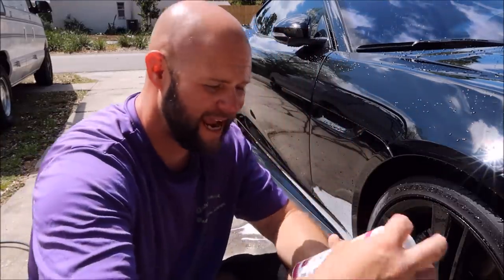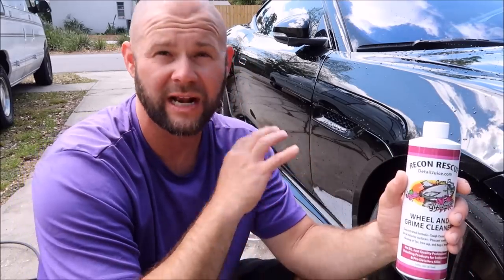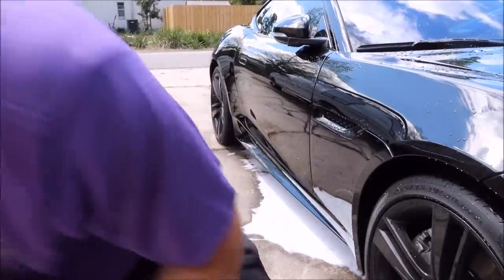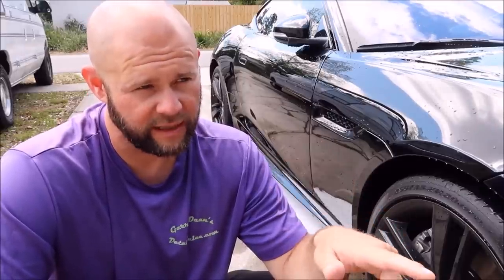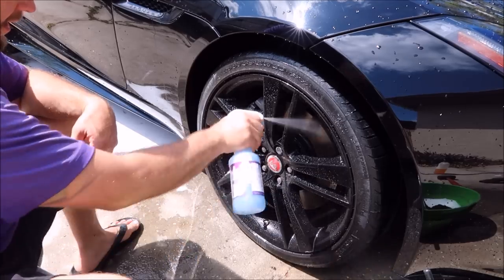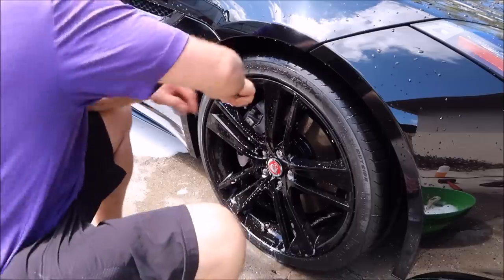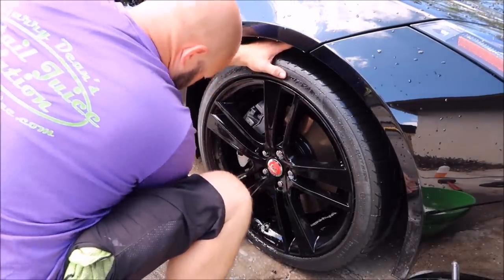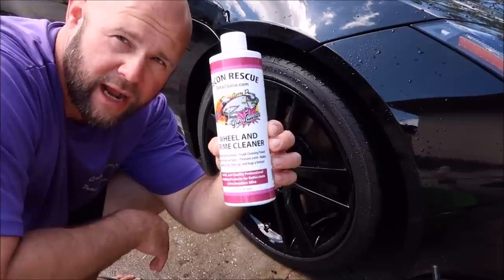GRIP-LAUNCH WHEEL AND GRIME CLEANER